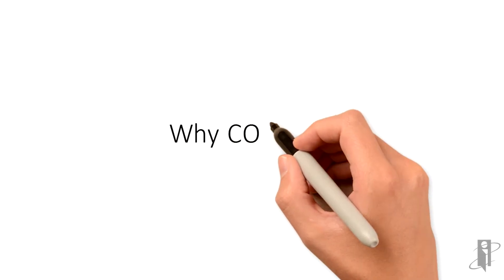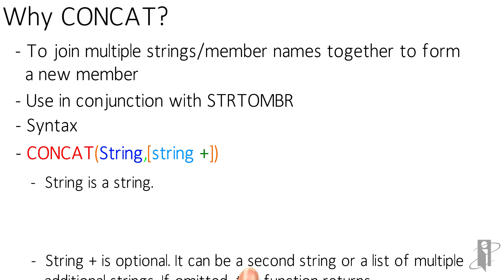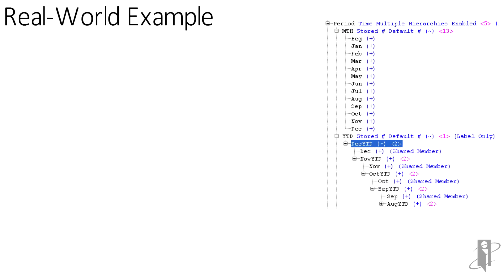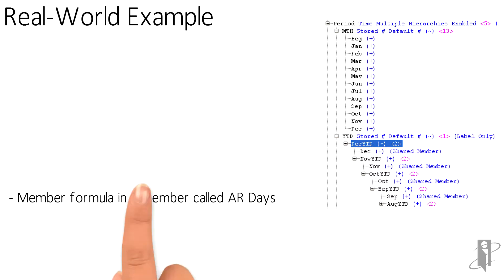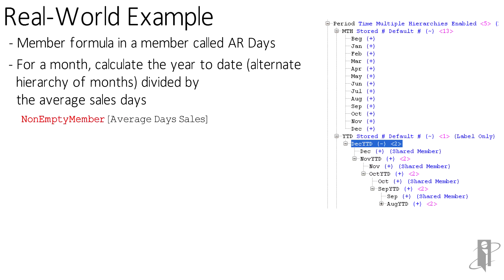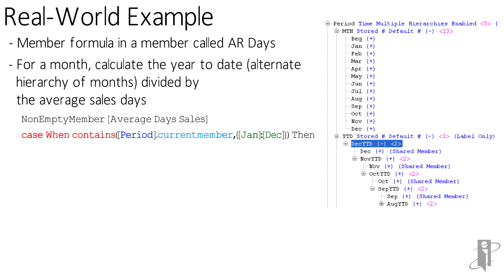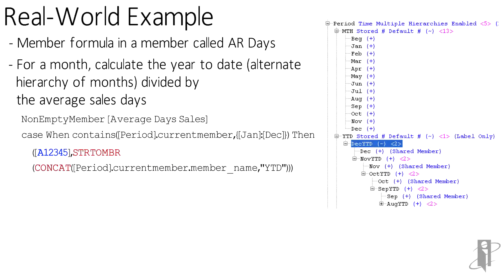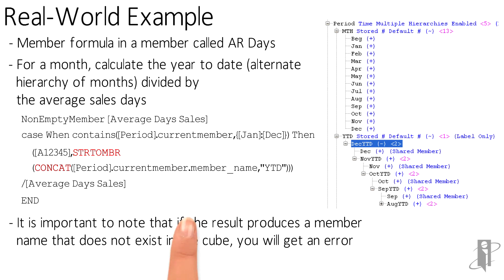Essbase MDX CONCAT Function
interRel presents Look Smarter Than You Are With Oracle Essbase: MDX CONCAT

Glenn Schwartzberg